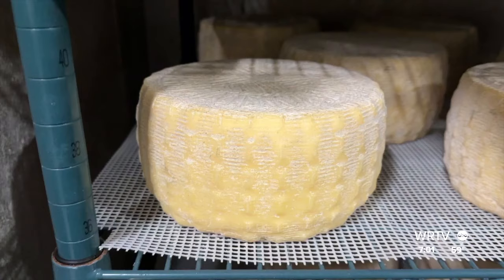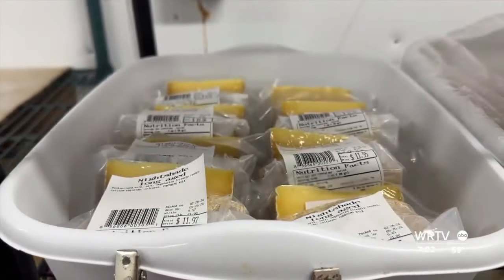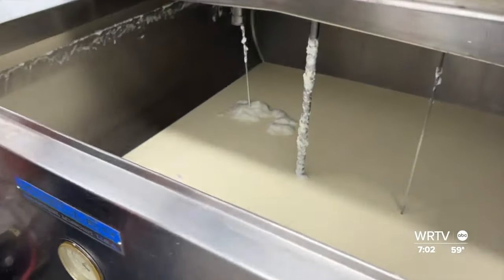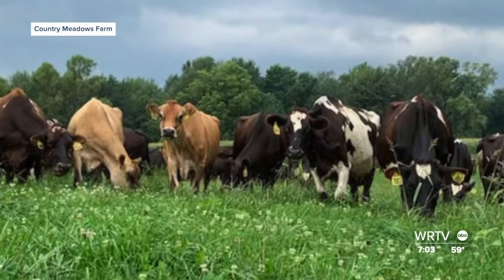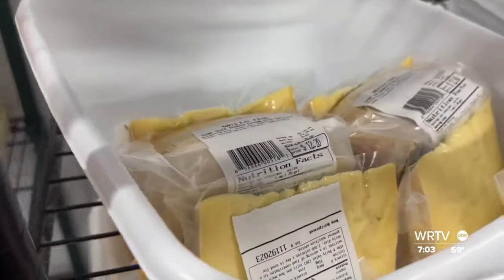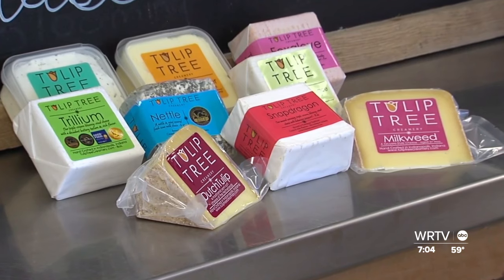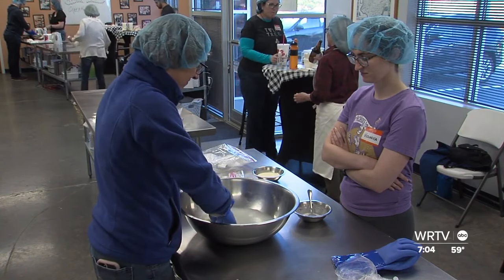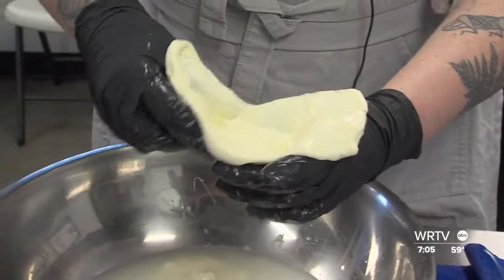Classes at this Indy creamery will have you saying cheese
Tulip Tree Creamery in Indianapolis offers a variety of classes for you to grow your cheesemaking skills.